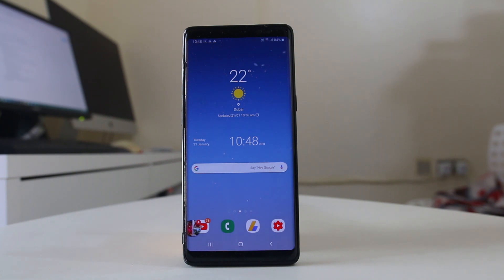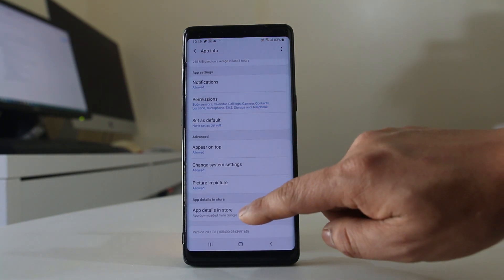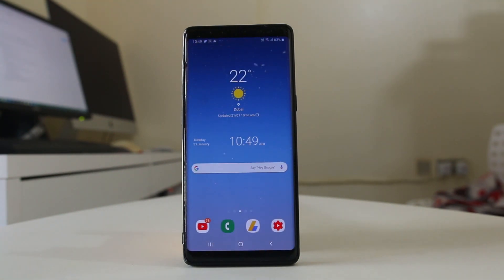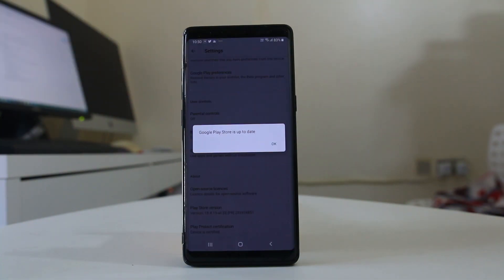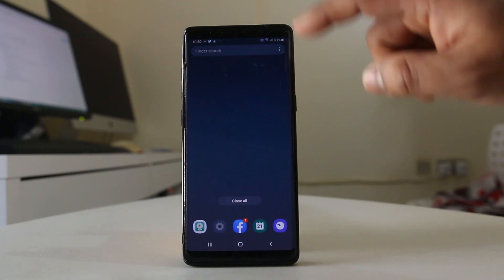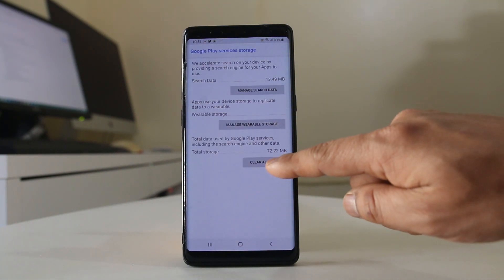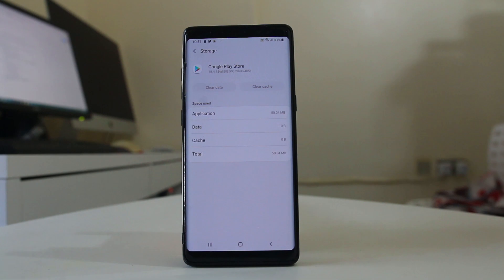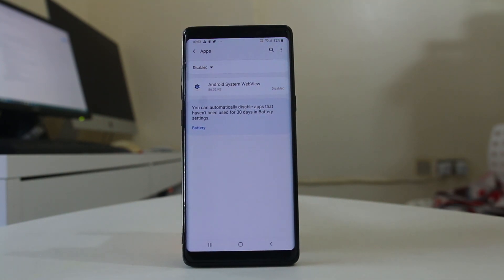Google play services has stopped working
This video also answers some of the queries below:

Why does my phone keep saying Google play services stopped working
How do I fix Google Play Services has stopped for instant apps?
unfortunately google play services has stopped after factory reset

If Google play services has stopped working then update Google Play services, Clear cache files and data for Google play services.

Restart your phone. Factory reset your android device